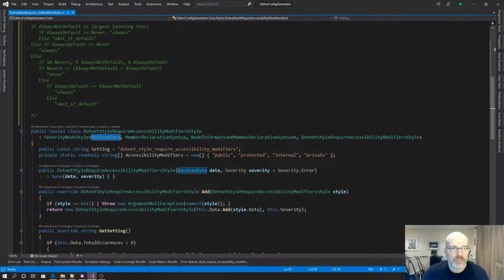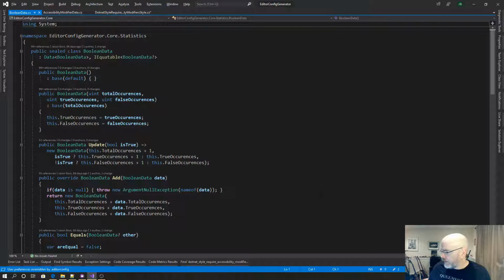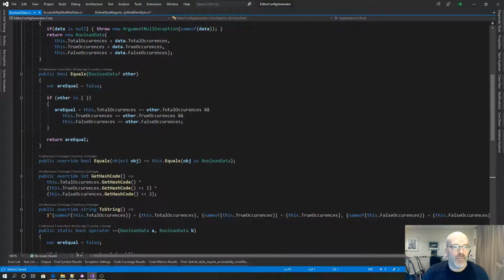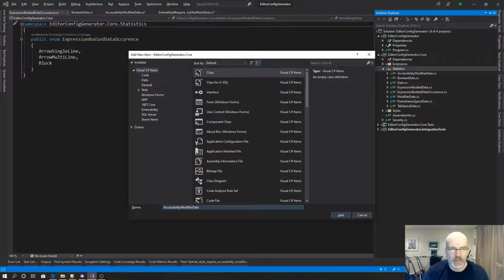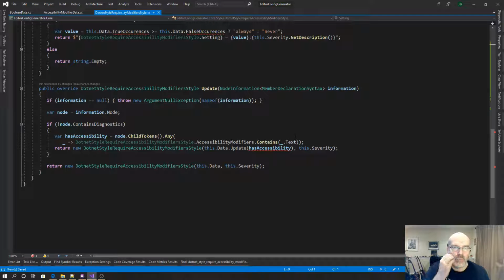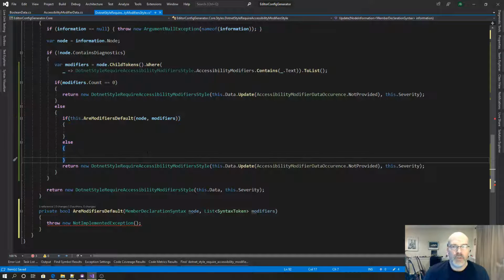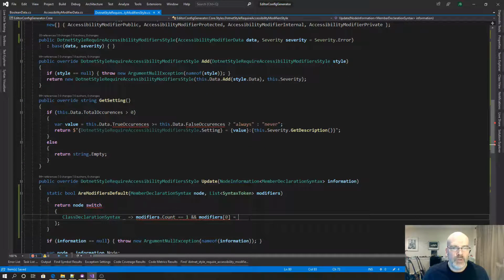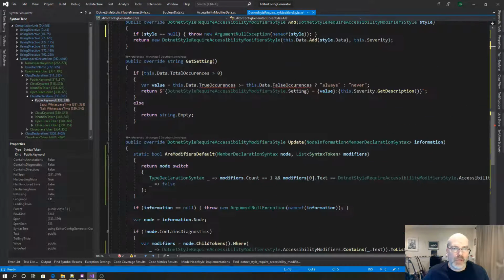FreeCodeSession - Episode 130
In this episode, I start implementing the style heuristic, I copy and paste code and state (again) that I should build file templates, and I get stuck on how to determine if a modifier is the default.